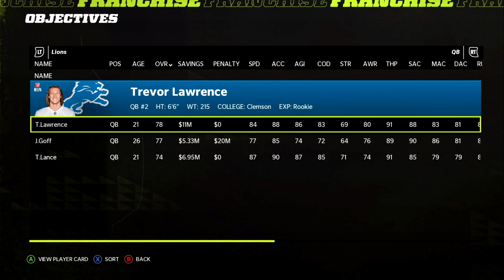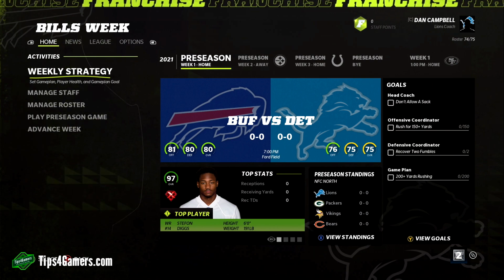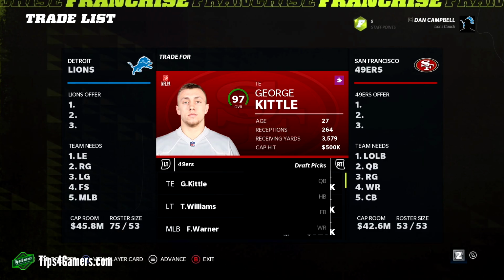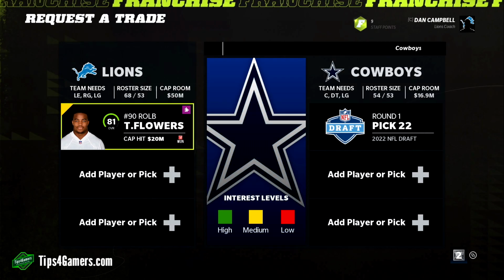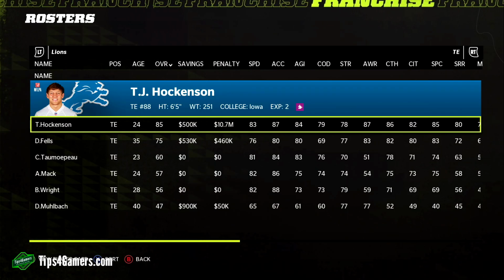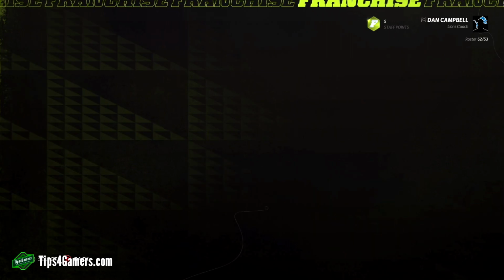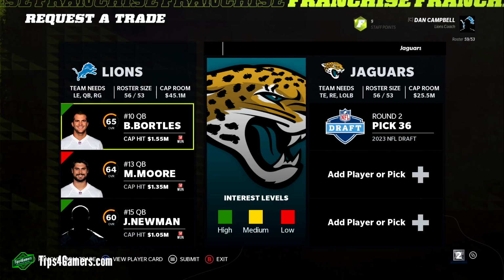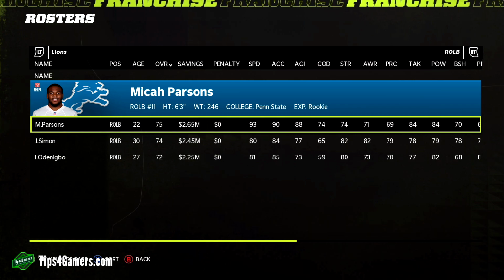How to Trade Glitch in Madden 22 | SAR Trade Glitch Revamped?!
This Madden 22 trade glitch or Madden 22 trade cheat - whatever you would like to call it - is called the SAR or Stack and Release Method. If you have been following us since the beginning then you know all about it. In this Madden 22 franchise mode trade tips video, we are going to go over the Madden 22 trade exploit AKA SAR and see what has changed or if you can still do it to trade for amazing players, such as how to trade for Trevor Lawrence, Micah Parsons, Trey Lance, and so many more.

➤ Madden 22 content is coming out really soon! This will be updated with a link to our content/signup form!

Give the Gift of Amazon Prime
Try Audible and Get Two Free Audiobooks

Our number one goal here at Tips4Gamers is to help you out in any way we can. We get the most out of doing what we do by helping you be the best in the gaming industry no matter what game it is. We appreciate your support as always! You have no idea how much this helps out this video and our channel. Own the game.

Welcome to the T4G Family! Thank you for your support as always!